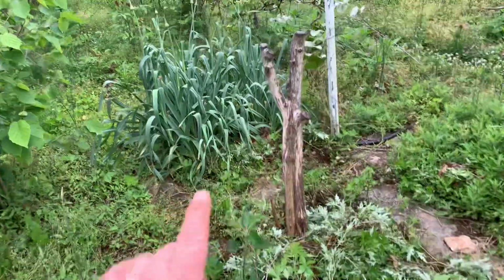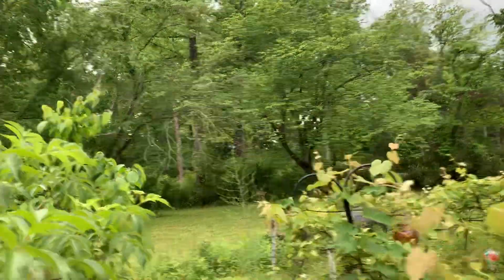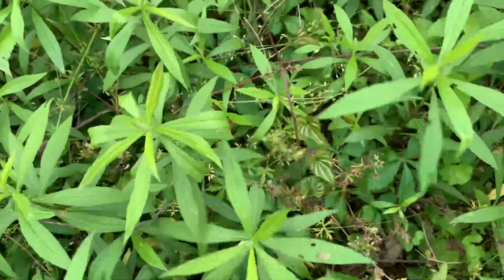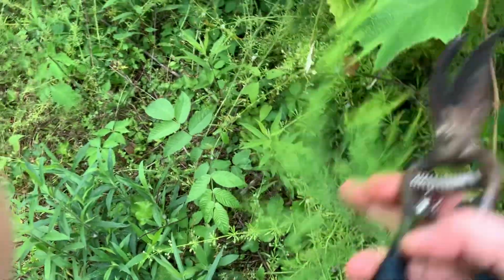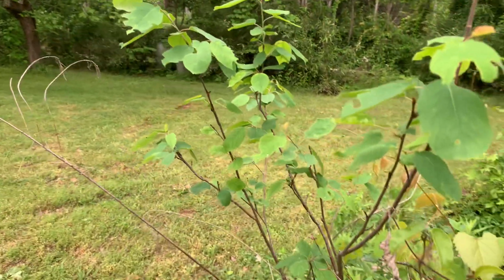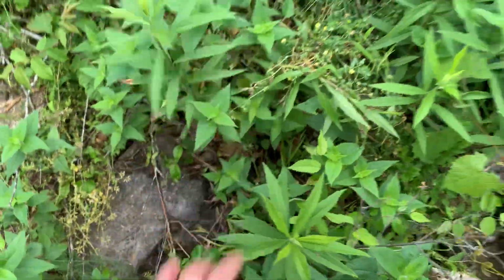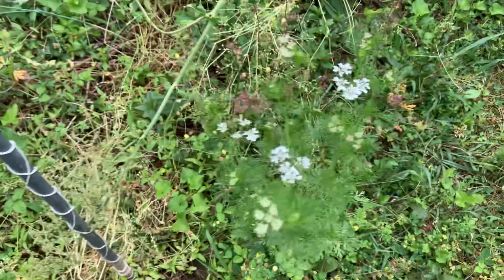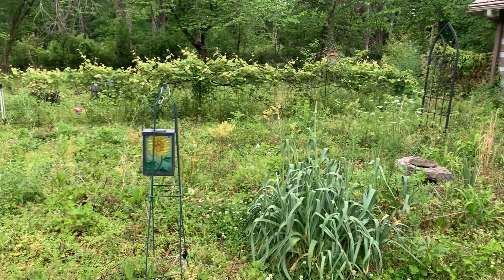Square Spiral Garden: Saving the Salvia Patch and Snipping Weedy Trees 5 May 2025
Mulberry sent out suckers again! It is tenacious.
Mugwort becomes mulch.
Leaf garlic is bolting. I have promised some to my friend Jeffery - need to make good on that promise.
Happy May time!